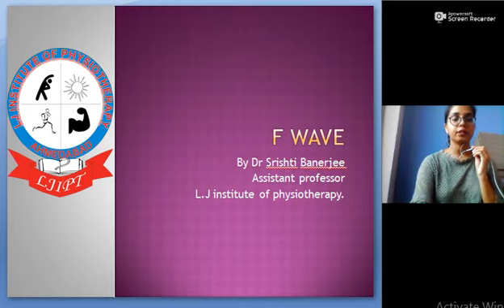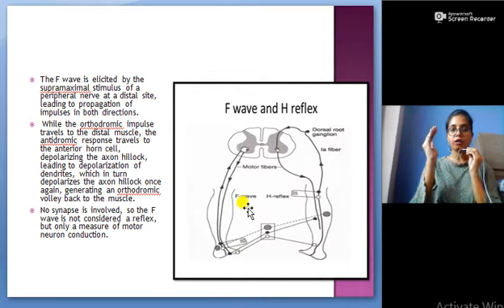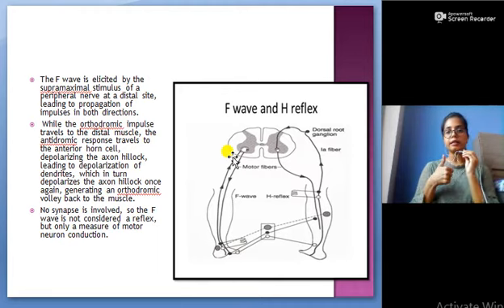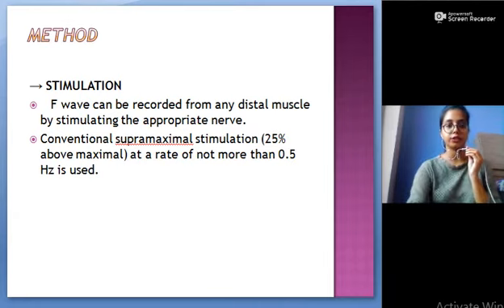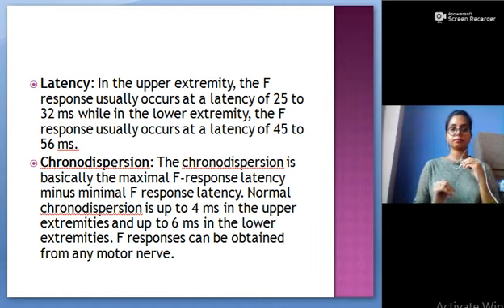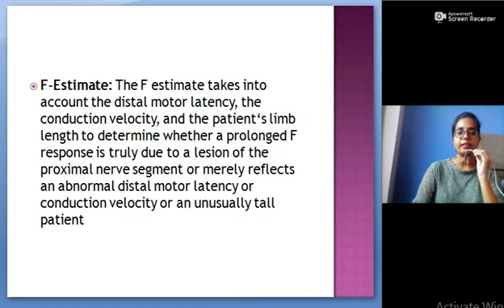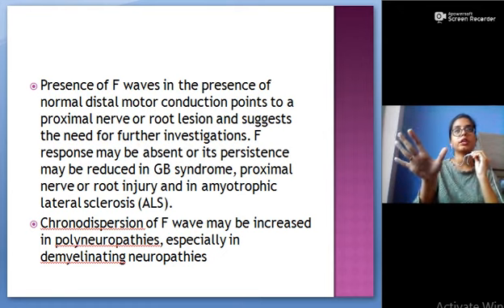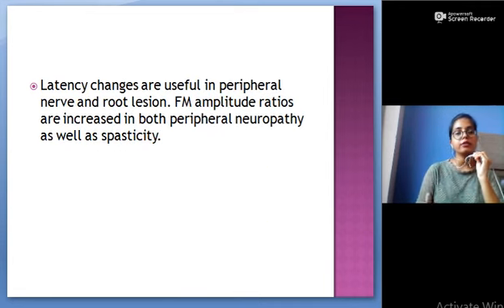F WAVE BY DR SRISHTI BANERJEE